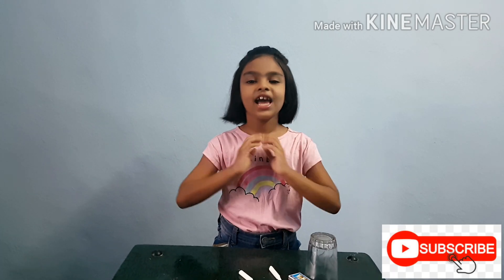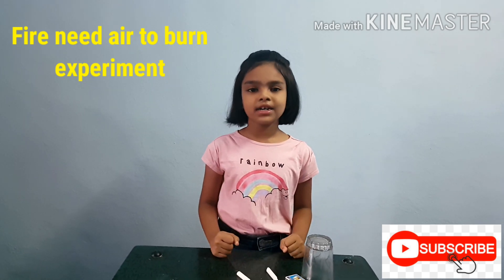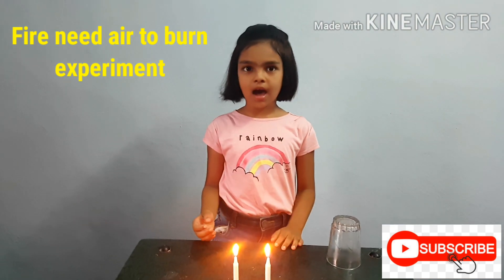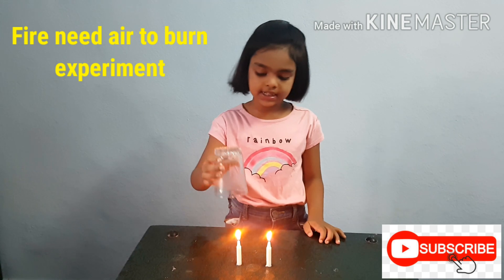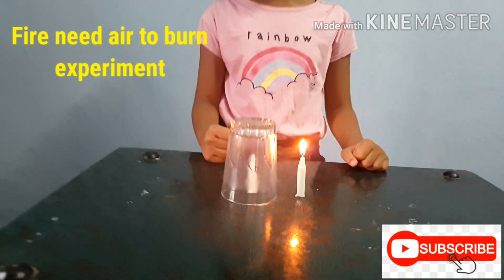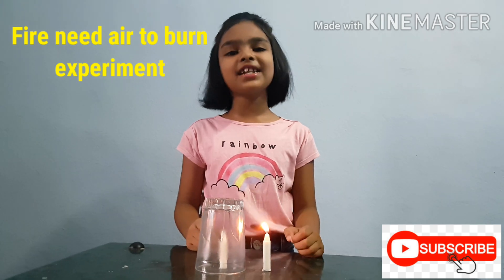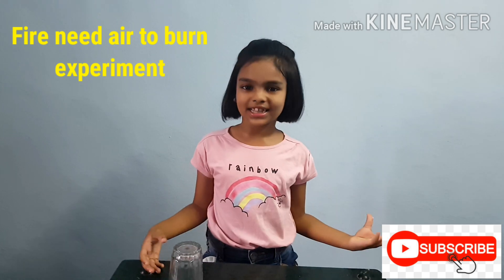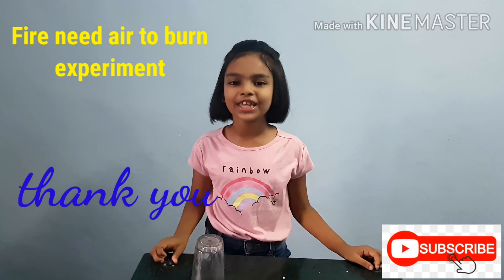FIRE needs AIR to burn || Experiment to prove Fire needs air to burn || kids experiments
Hi all... Namasthey!
  In this vedio we are sharing a simple kids experiment to prove that Fire needs Air to burn.
To this we need
1. two candles
2.match box
3.trasparent glass
we hope you all like this vedio. please show us some love... do